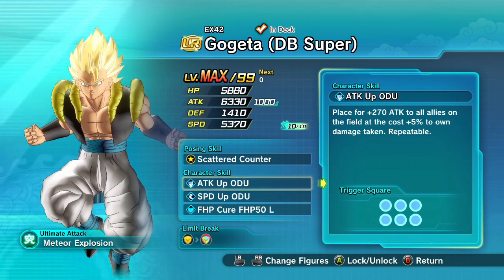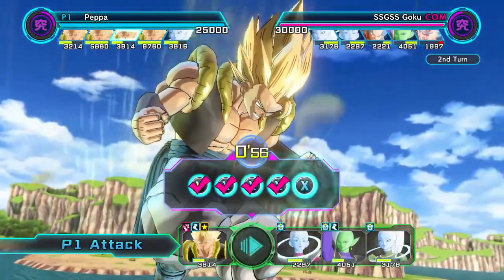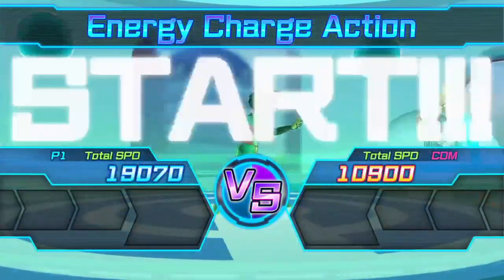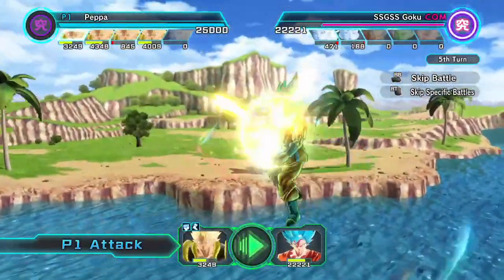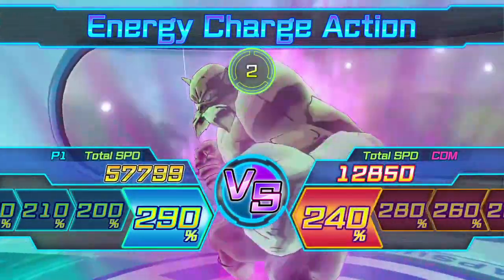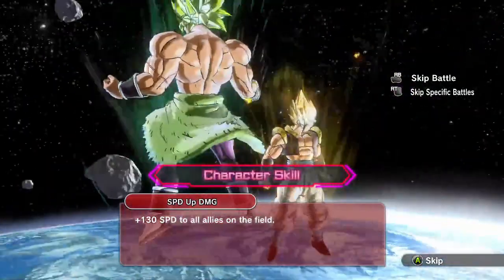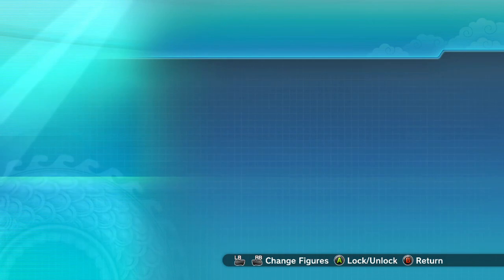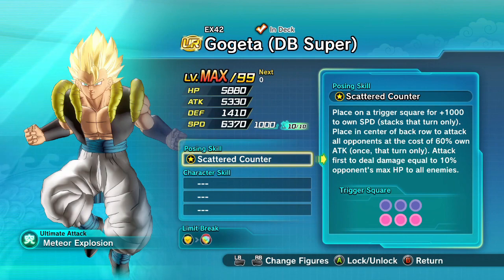Super Saiyan Gogeta Showcase - Hero Colosseum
This time in the Hero Colosseum, I use 4 Gogeta's to go full meme mode in this video.

I hope you're all having a great day and I hope you'll stick around for the next video.